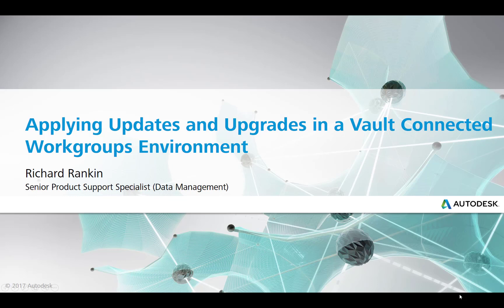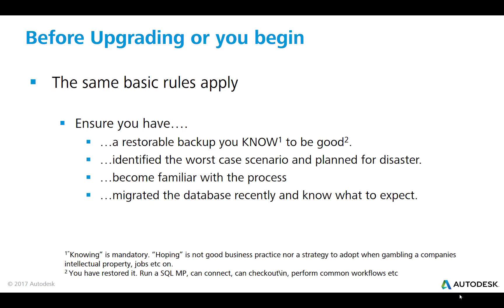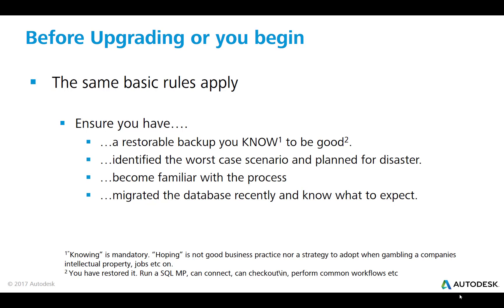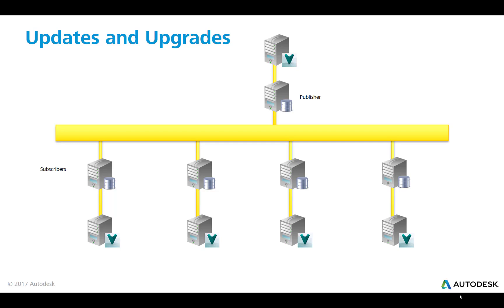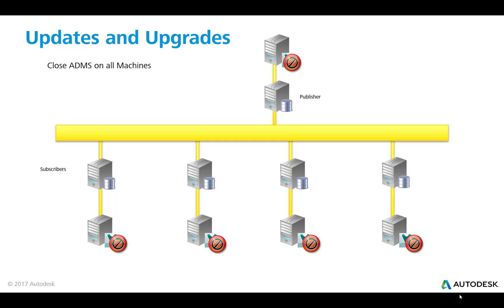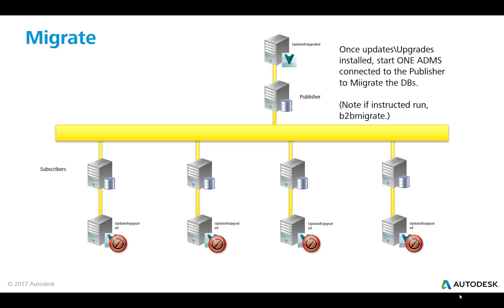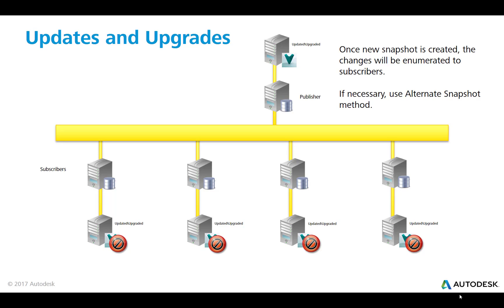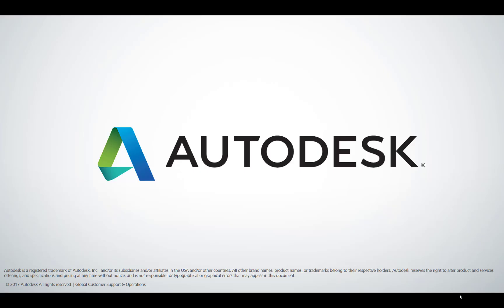Upgrading and Updating Vault Connected Workgroups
This short presentation shows the process that must be undertaken to update, upgrade and migrate Vault in a Connected Workgroup (SQL Replication) environment